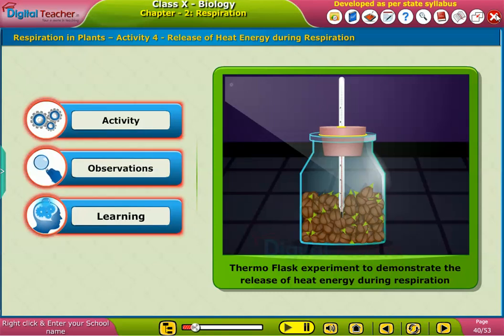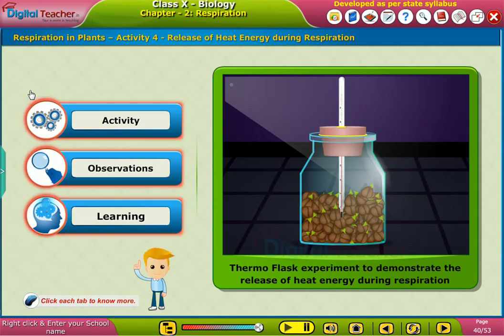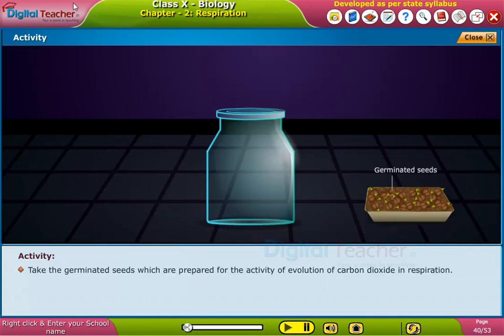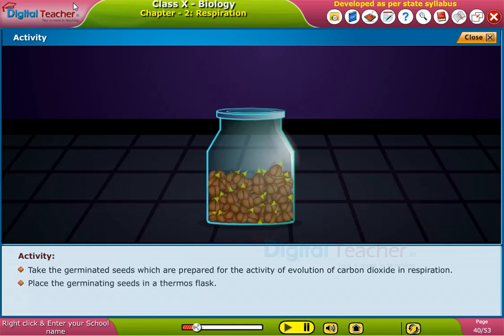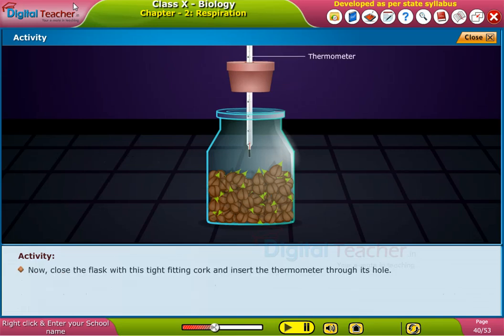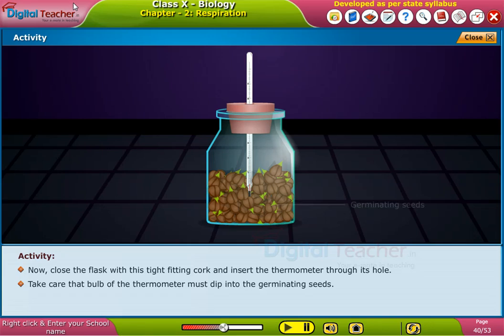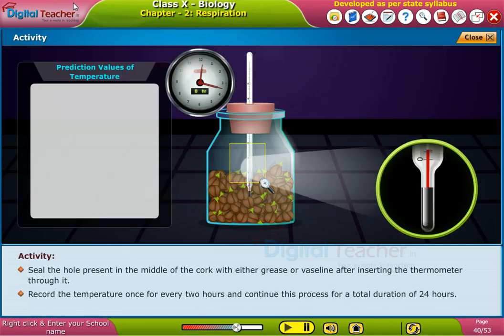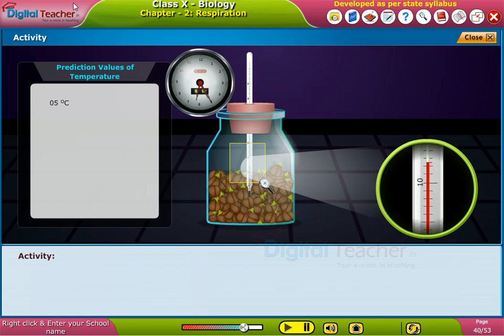Release of Heat Energy During Respiration, Class 10 Biology | SSC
Know the process of Heat Energy Release in Respiration, Biology for Class 10 SSC. Digital Teacher Learning App provides very interesting sessions of video classes presented by experts in the area.